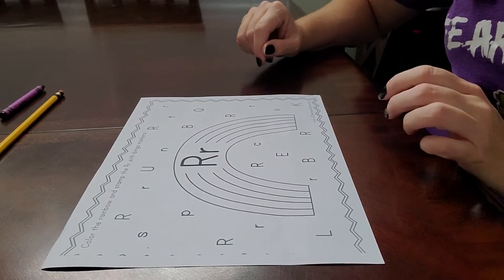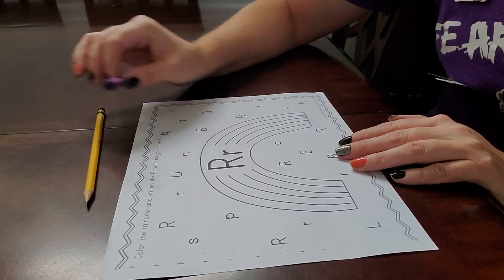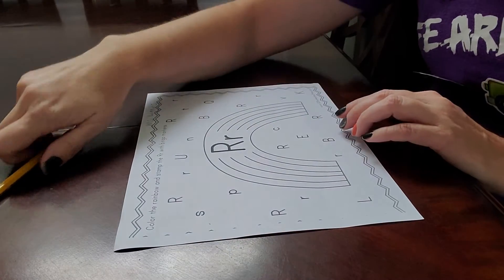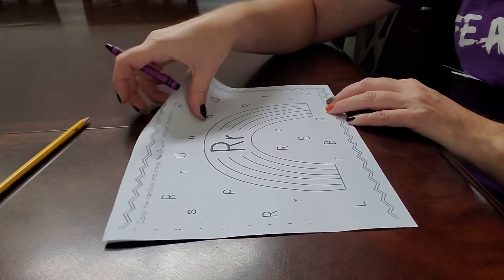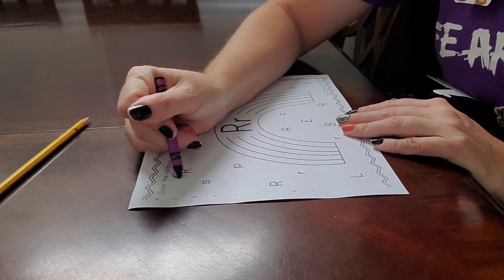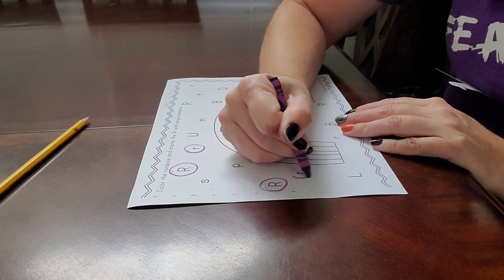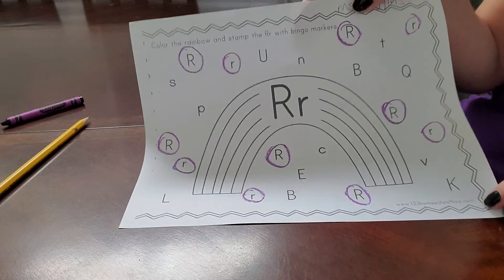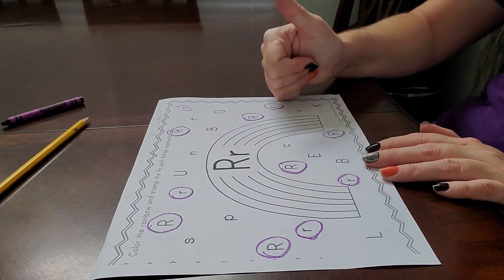November 2, 2020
letter Rr